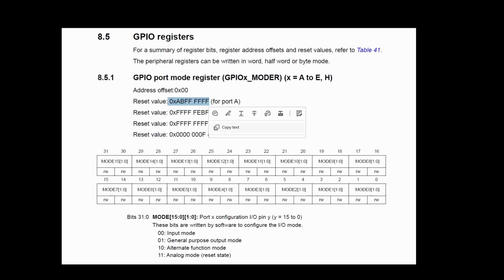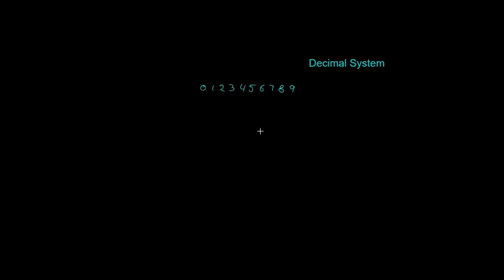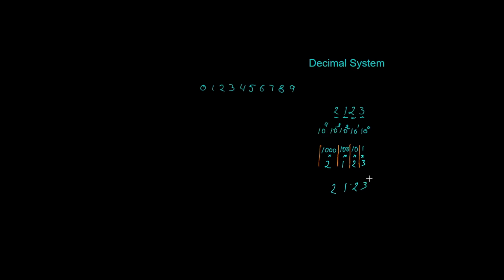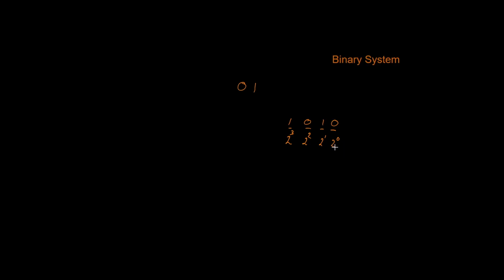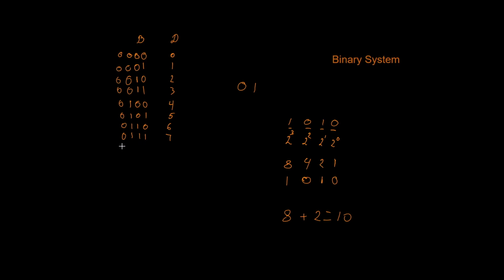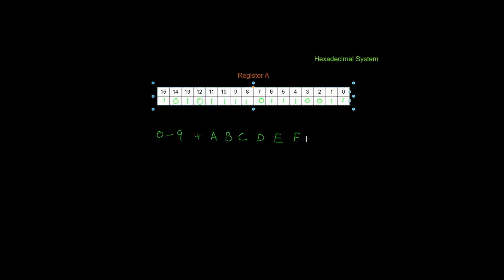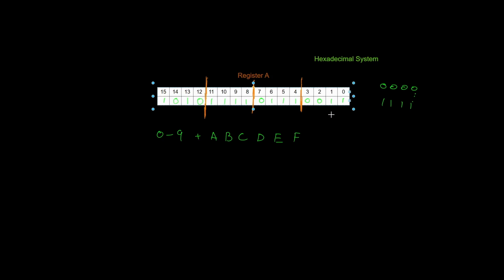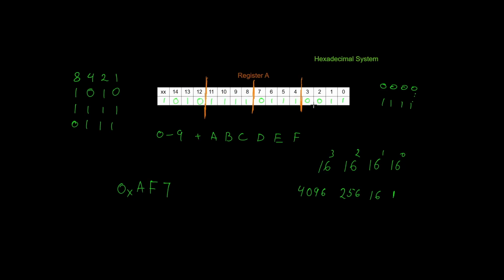Why Binary Fails for Datasheets | Hexadecimal Solves It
Ever wondered about those 0x numbers in your embedded C code or datasheets? 🤔
This video explains the hexadecimal number system, a core concept in embedded programming ⚙️💻. We contrast it with binary and other number systems, showing their relationships and how they are used in microcontrollers. Understanding these numerical representations is fundamental for anyone working with digital electronics 🔌.

We’ll cover:
• 🔌 Why registers work in binary
• ❌ Why decimal fails for low-level programming
• 🔢 What hexadecimal really is (base-16)
• 🧩 How 4 bits map perfectly to 1 hex digit
• 📘 Why hex is the standard in datasheets and embedded C

If you’re learning microcontrollers, registers, or bare-metal programming, this is a must-know daily skill 🚀.

Perfect for beginners in embedded systems, STM32, Arduino, and low-level C programming 🛠️📟

⚠️ Educational content only. Code shown may contain bugs or errors. Do not use directly in production or safety-critical systems.